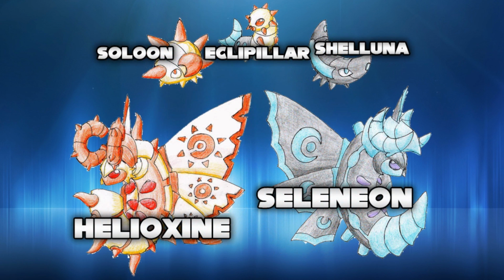Pokemon FanArt | Episode 21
All designs in today's episode are taken from DarkSilvania's Powermon Gallery on DeviantArt: